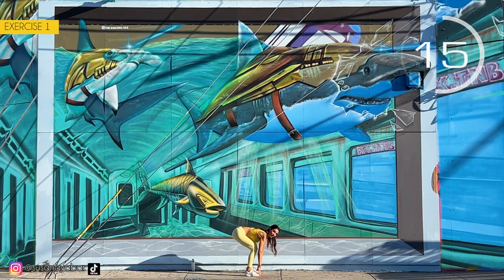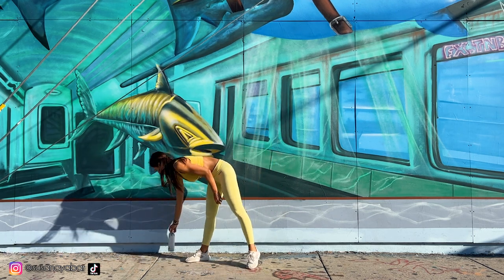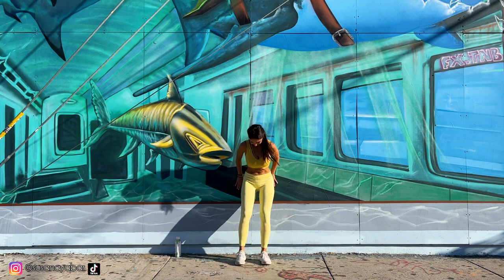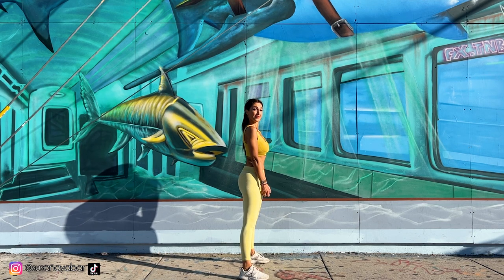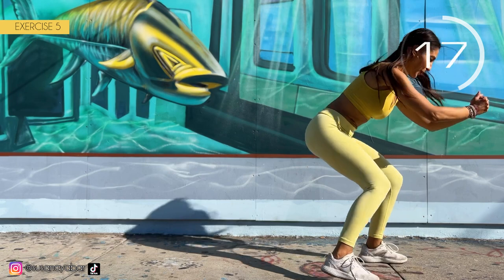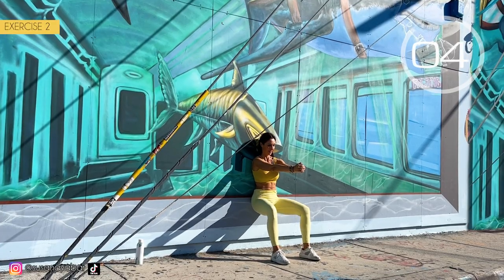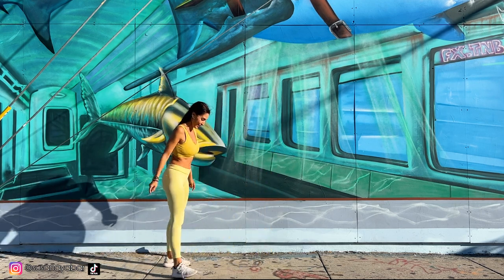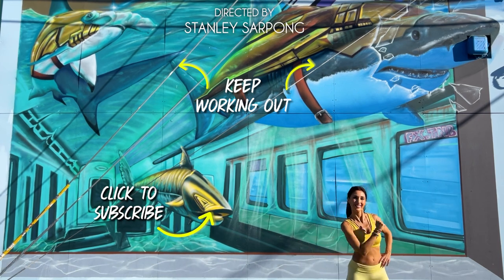Exercises To Combat Cellulite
Operation bikini in 90 days, are you ready for the challenge?